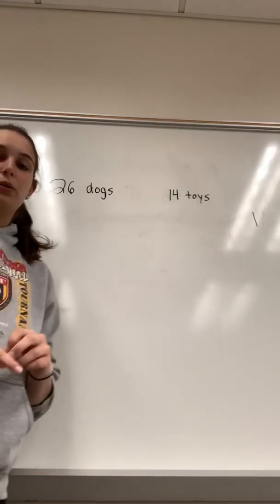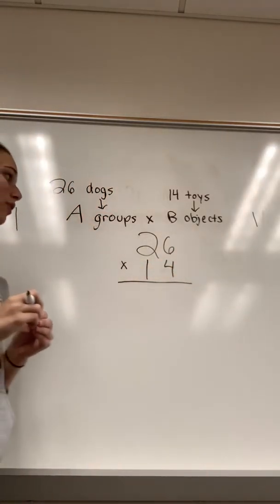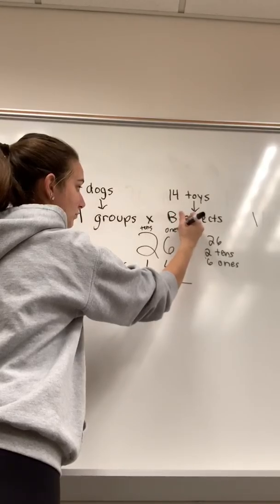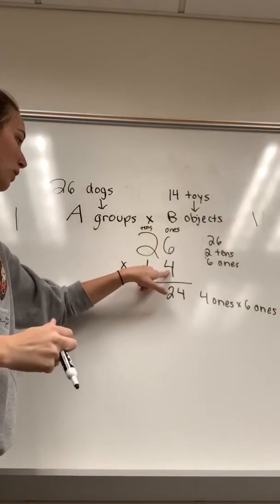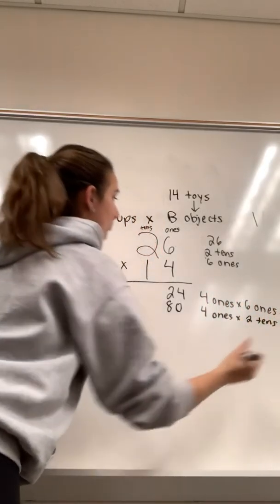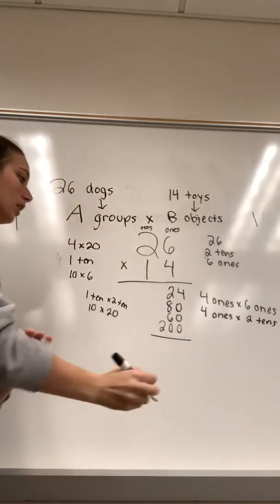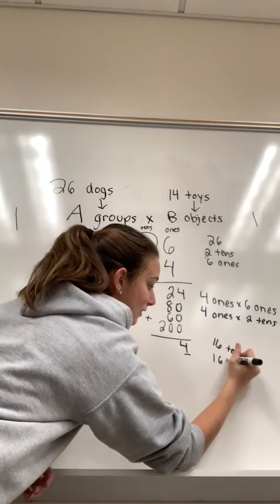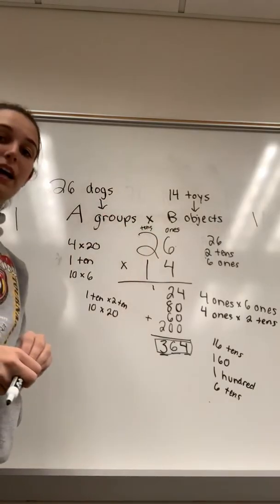Partial products multiplication explanation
Part 3 of the math project